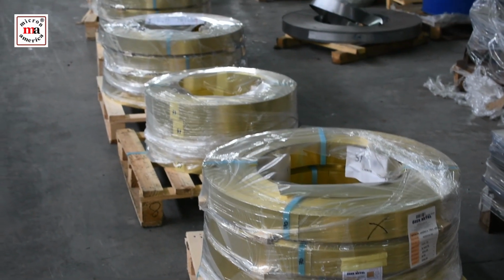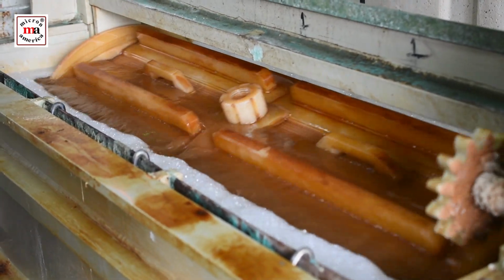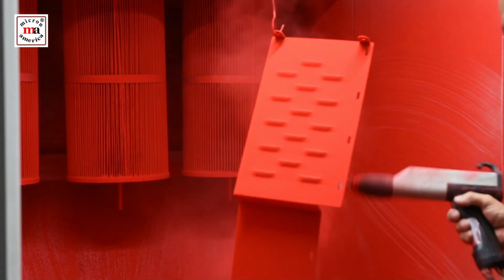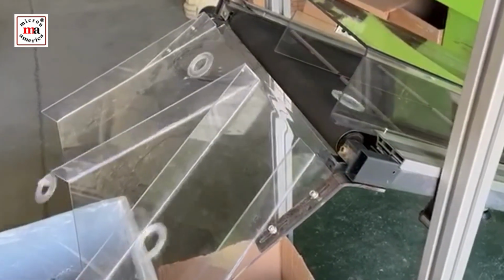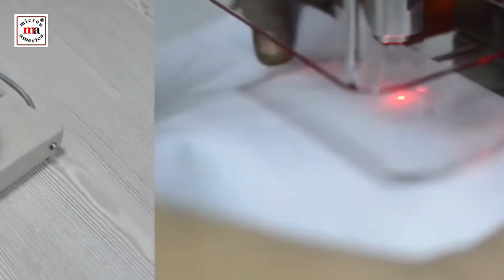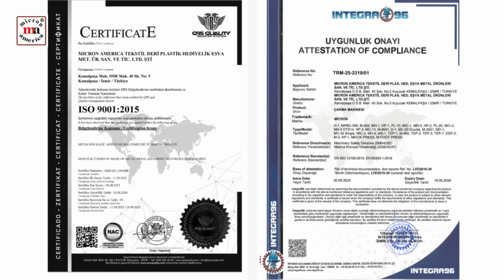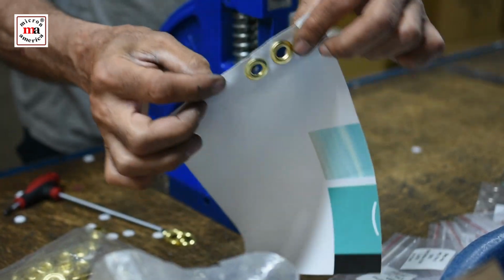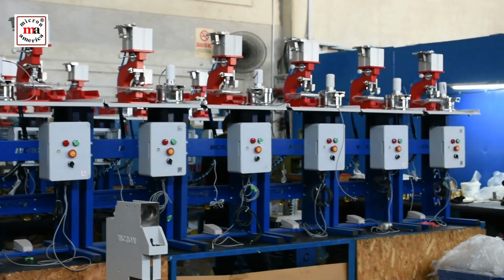MICRON® America | Introducing Our Advanced Manufacturing Facility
Step inside MICRON® America's manufacturing facility — where innovation, precision, and quality come together to produce world-class fastening solutions.

In this video, we take you behind the scenes of our advanced and integrated production. From using CNC-machines to high-tonnage metal forming presses, every part of our process is engineered for excellence.

✔️ High-precision tooling and in-house die manufacturing
✔️ Metal stamping, plastic molding, and assembly lines
✔️ Rigorous quality checks and machine testing
✔️ Our full line of grommets, fasteners, and attaching machines

🌍 Founded in the United States. Designed and Manufactured in Turkey. Distributed worldwide.

Whether you’re in marine, textile, printing, or industrial manufacturing, Micron America delivers fastening solutions you can trust.

Our plastic grommets are manufactured from ABS (Acrylonitrile Butadiene Styrene), a thermoplastic polymer composed of three monomers: acrylonitrile, butadiene, and styrene. This unique combination provides ABS with excellent mechanical strength, impact resistance, and dimensional stability. Additionally, ABS is known for its ease of processing and recyclability, making it an environmentally responsible choice for various industrial applications.

Due to the round washers and internal prongs inside the grommets, our plastic grommet sets can be easily attached to fabrics up to 4 mm in thickness by hand-pressing and gently tapping the grommet with a mallet.

It is essential that the fabric has a cleanly cut hole before installing the grommet. For this purpose, you can either use a manual cutting die (hand punch tool) or the MC-20 pneumatic press machine.

When using the MC-20 machine, the process involves two simple steps:
1. First, install the cutting die on the machine to punch a clean hole in the fabric.
2. Then, switch to the grommet setting die to assemble the grommet and washer securely onto the material.

If you prefer manual installation, you can also watch the Hand Press Grommet Installation Video by clicking the

Please note that plastic grommets are not designed for load-bearing applications. They are primarily used for reinforcing holes and providing a clean finish in materials such as banners, curtains, fabrics, and lightweight covers. While they can withstand light tension and handling stress, they are not suitable for supporting significant weight loads.

That said, plastic grommets are widely preferred in various industries due to their decorative appearance and versatile applications. They are commonly used in:

· Caravans and tents, as lightweight accessories.

· Packaging applications, where aesthetics and functionality are needed.

· Spider boxes (cable distribution boxes) for organizing and protecting cables.

· Children’s room curtains and sheer drapes, where their availability in multiple vibrant colors creates a playful and elegant look.

Their color variety and clean finish make them an attractive choice for projects that require both visual appeal and basic reinforcement.

If your application requires the grommet to bear weight or handle continuous tension (e.g., hanging heavy items), we strongly recommend using metal grommets, which are specifically designed for such purposes and provide much higher mechanical strength.

📍 Production: İzmir, Turkey | USA Location: Paterson, NJ